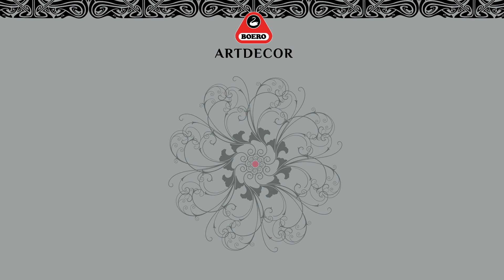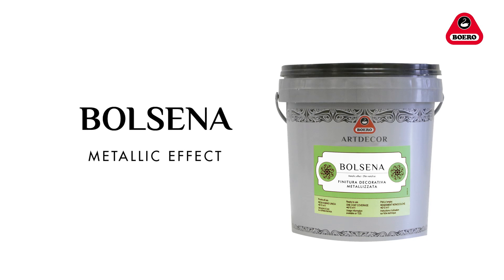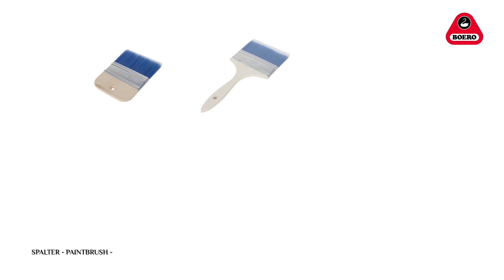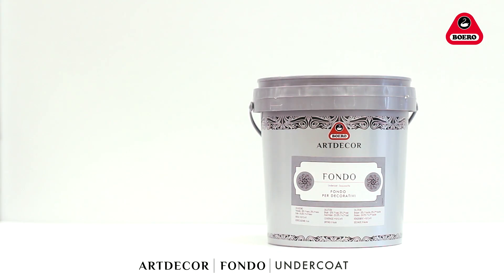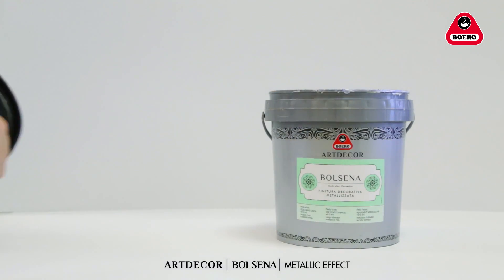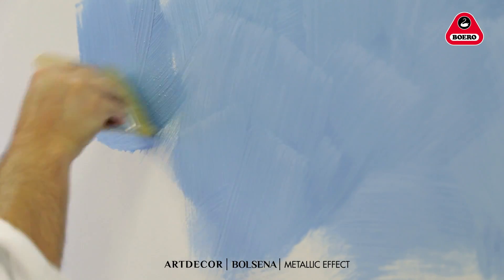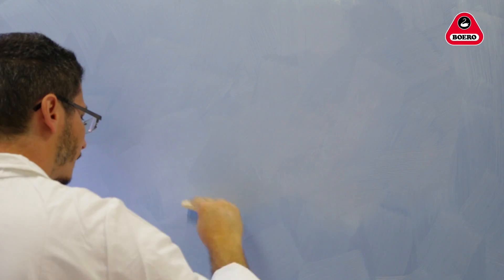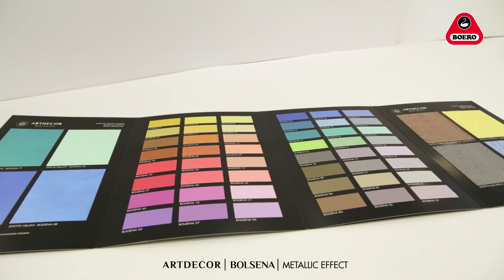Boero Artdecor Bolsena - English Version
Effetti decorativi  Boero Artdecor Bolsena